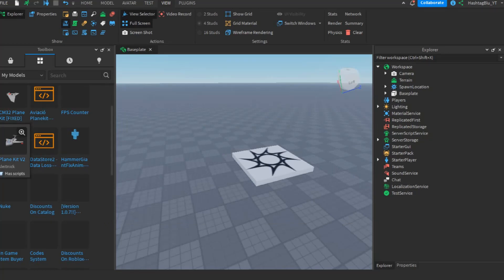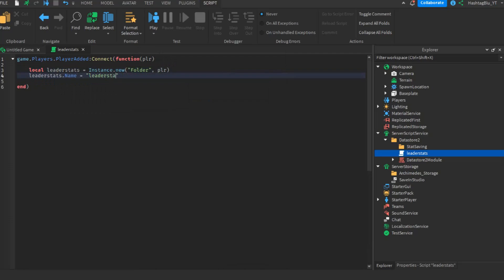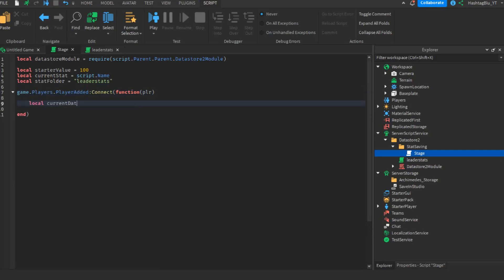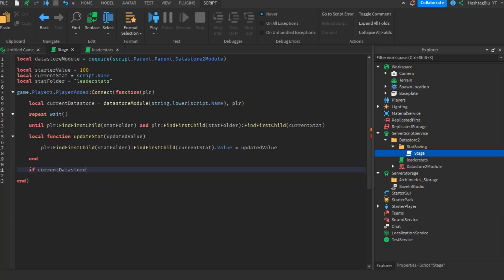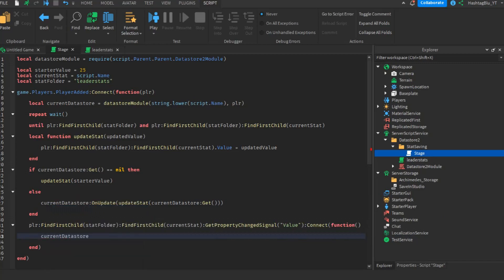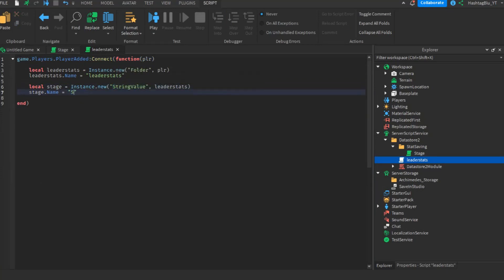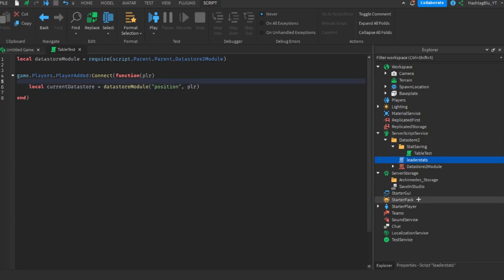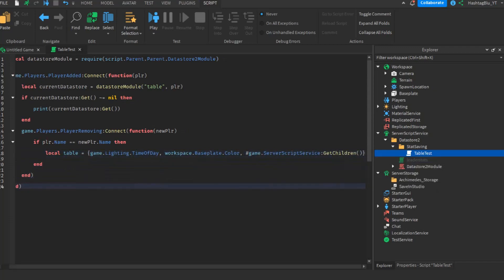How To Save Numbers, Strings, & Tables To DATASTORE 2 (Roblox Studio)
In this video, I will be teaching all of you how to save numbers, strings, and tables to DATASTORE 2 in Roblox Studio!